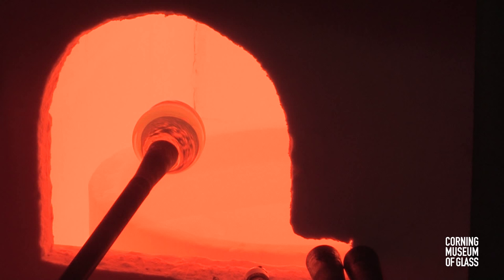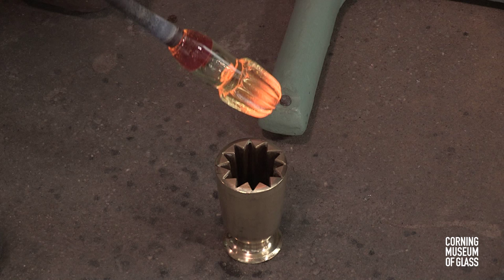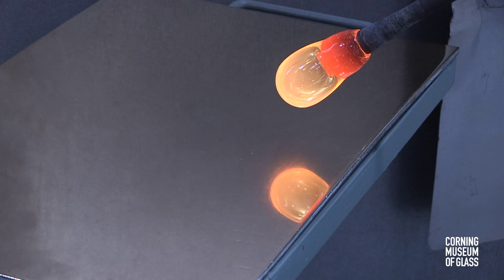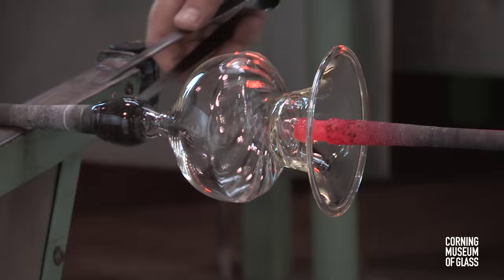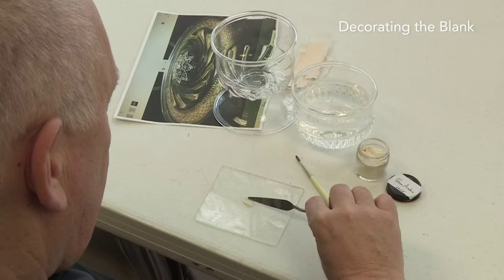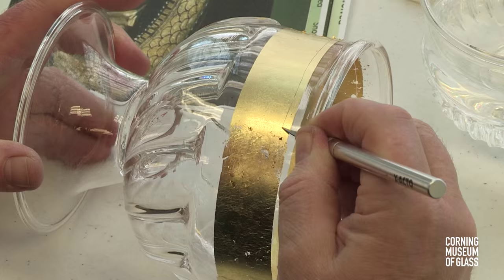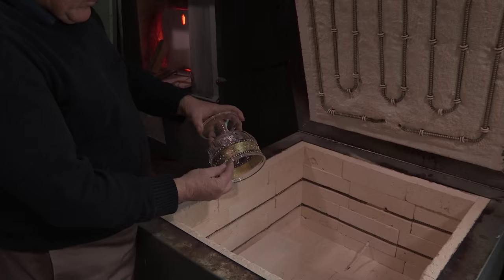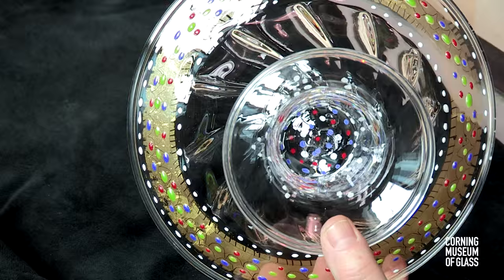Enameled Tazza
The blank for this tazza is made using mezza-stampatura. The object is then decorated with gilding and enameling. Learn more about this object in The Techniques of Renaissance Venetian Glassworking by William Gudenrath

The Venetian glass industry enjoyed a golden age during the Renaissance. By the early 1500s, the wonders of Venetian glass were well known throughout western Europe. Not well known, however, was how these objects were made. Until now. The result of 30+ years of research by William Gudenrath, The Techniques of Renaissance Venetian Glassworking – presents 35 complete reconstructions of Venetian glassmaking techniques through detailed 360˚ photography and high-definition video.